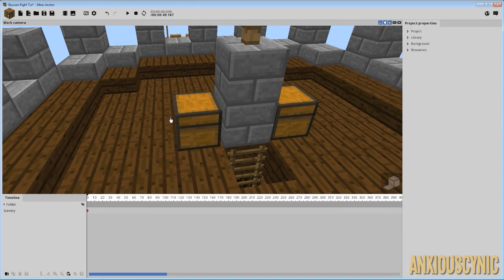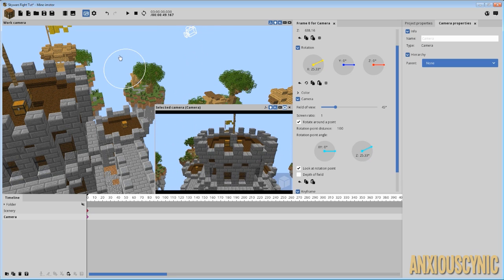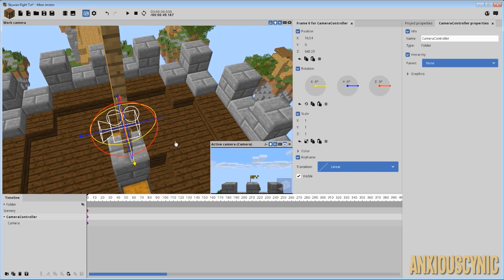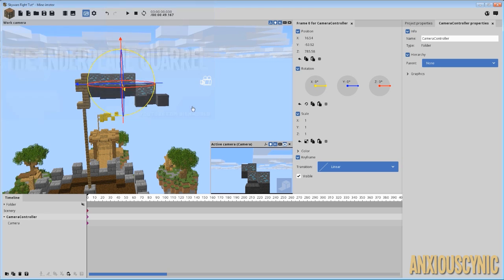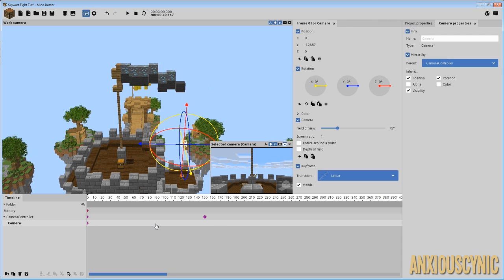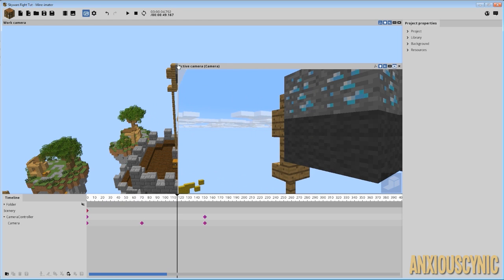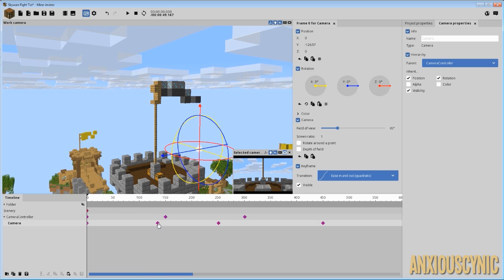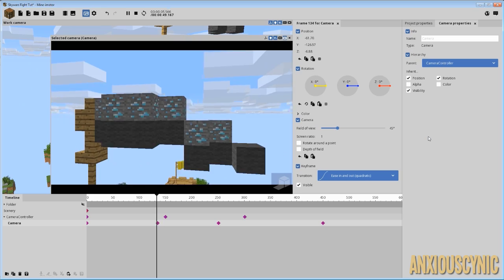Advanced Orbiting Camera! | Mine-imator Tutorial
Learn how to make the camera orbit around an object or character, as well as some bonus advanced camera techniques in Mine-imator!